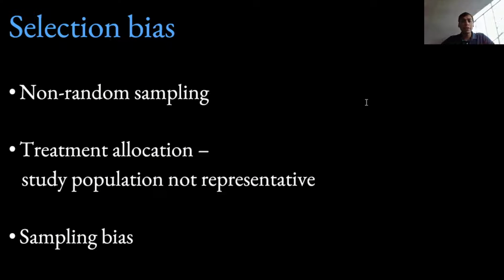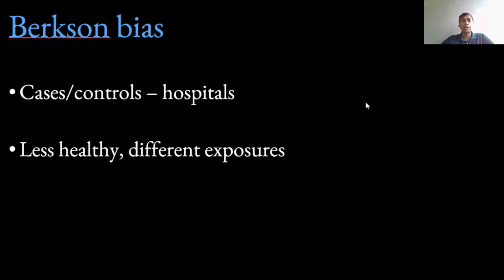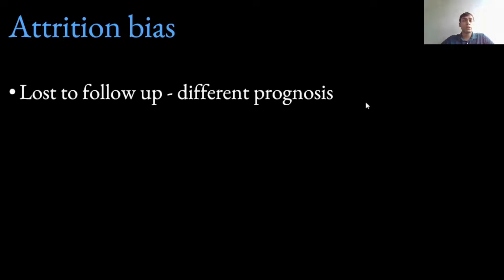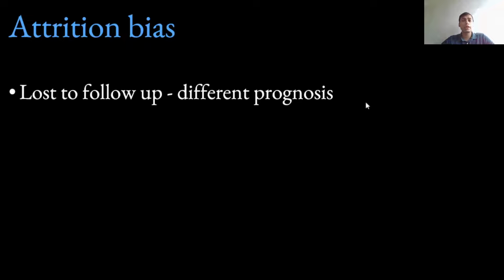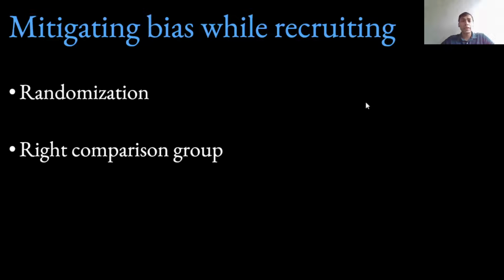2. Bias in research - Recruiting Participants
Bias, also known as systematic error, is a serious problem encountered by every researcher at least once in their academic career. It can prove virtually fatal if not understood and rectified. This video helps to provide a conceptual overview of bias which can occur during the recruiting phase of the research.

This video series on bias aims to provide a conceptual understanding of this ubiquitous problem, and helps provide options and examples to mitigate it.